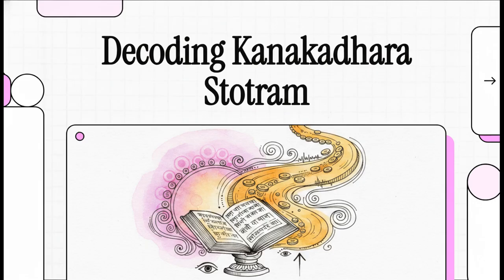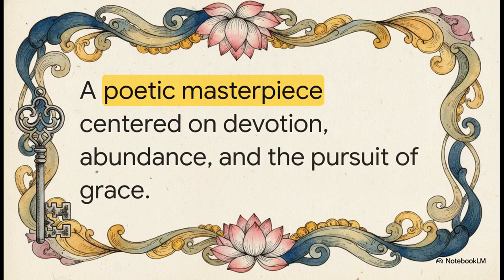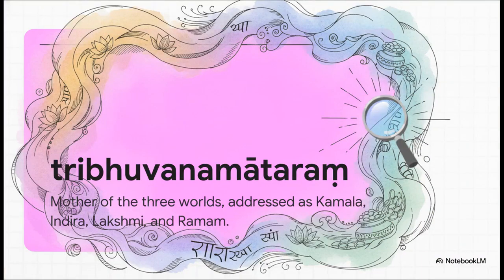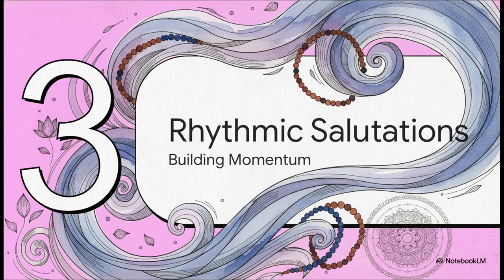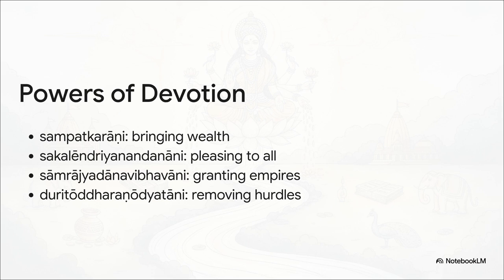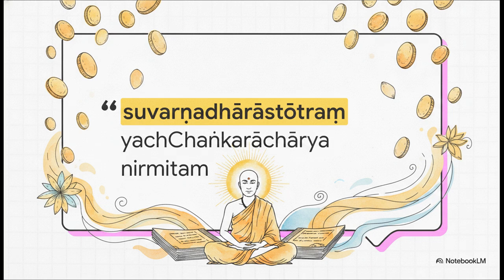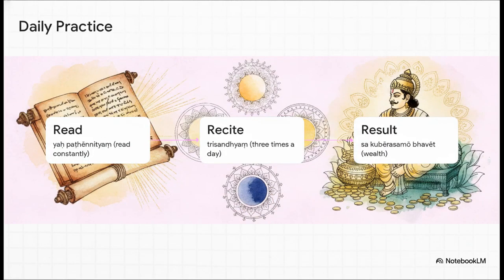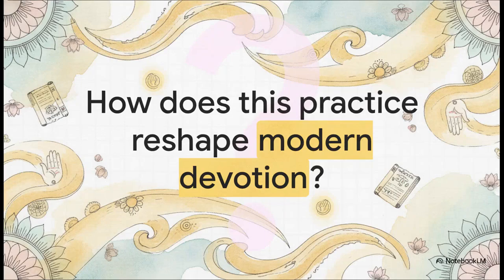Decoding Kanakadhara Stotram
The Kanakadhara Stotram is a celebrated Sanskrit devotional hymn composed by Adi Shankaracharya in praise of Goddess Lakshmi
. The hymn is renowned for its vivid poetic imagery, frequently comparing the Goddess’s compassionate glance (apāṅga) to life-giving elements like a streak of lightning amidst dark clouds or a stream of blue lotuses
Central to the text is the plea for the Goddess to cast her merciful gaze upon the devotee to alleviate poverty and "bad karma"
. It describes her as the source of all prosperity, the consort of Lord Vishnu (Narayana), and the mother of the three worlds
. According to the concluding verses, those who recite this hymn three times daily (trisandhyaṃ) with devotion are traditionally believed to attain immense fortune and virtues, potentially reaching a status of wealth comparable to Kubera